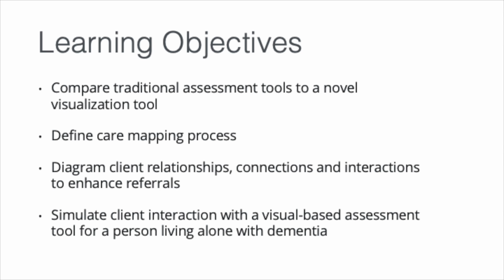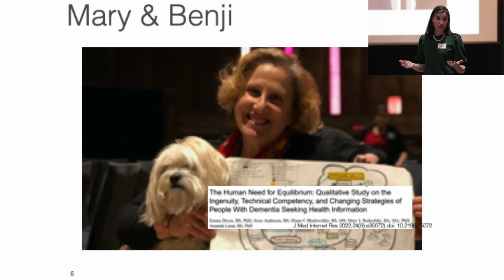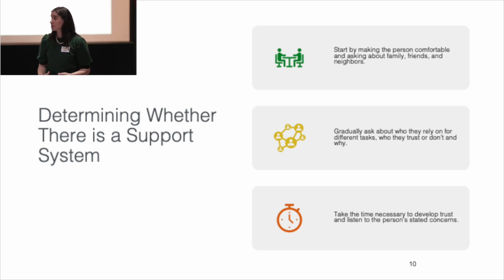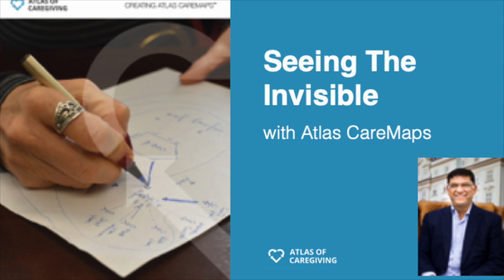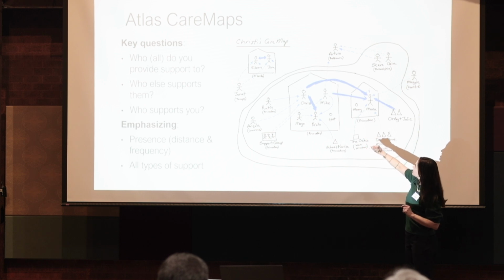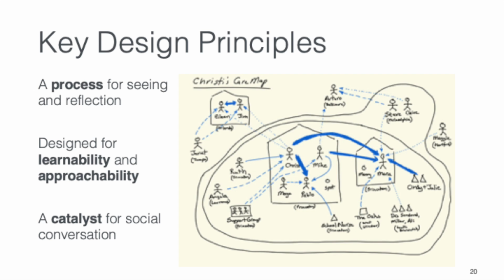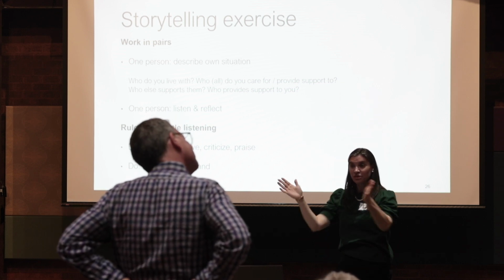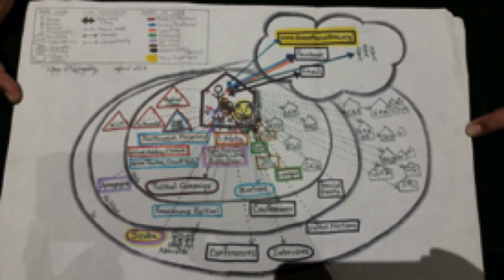Assessing Client Care Ecosystems with Atlas CareMaps